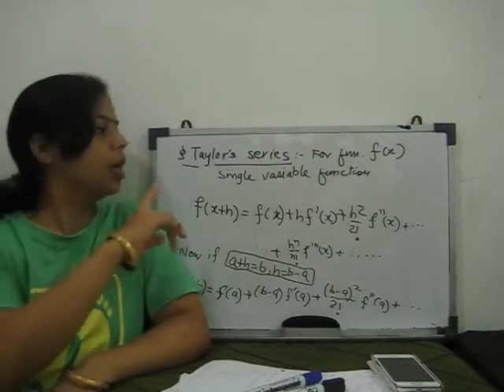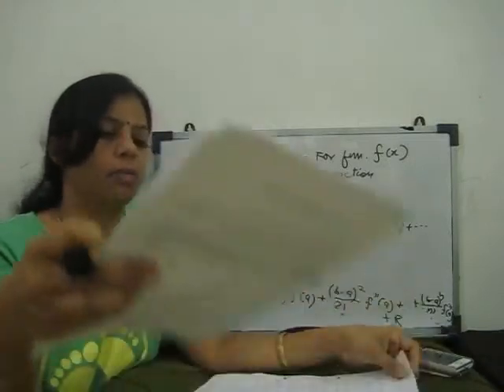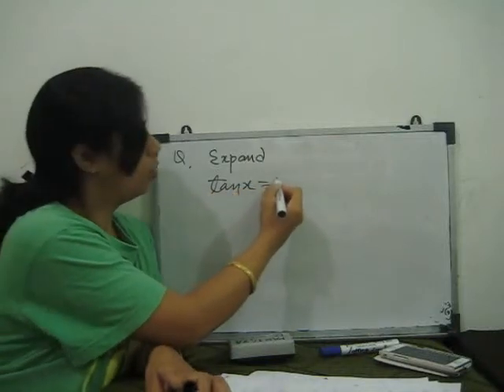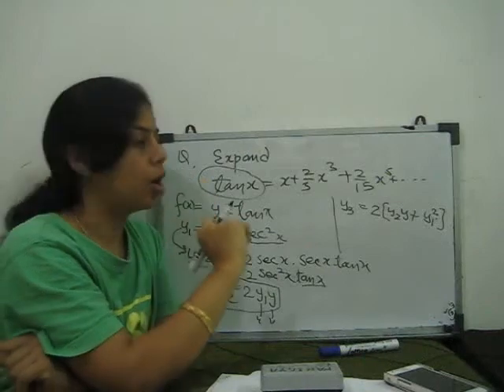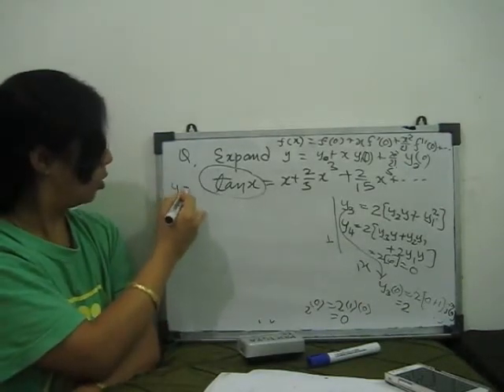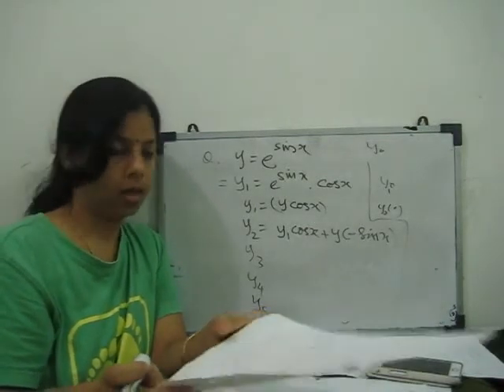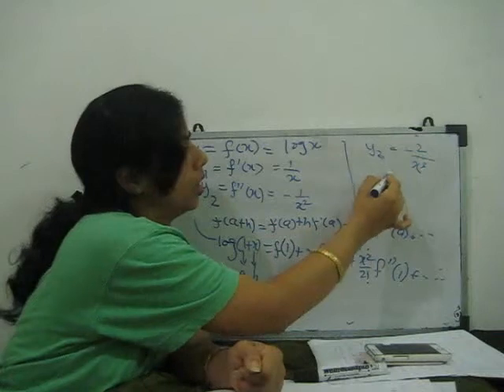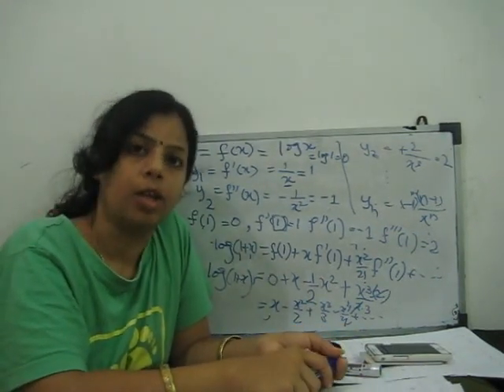Taylor and Maclaurin Series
see and learn about Taylor and Maclaurin Series